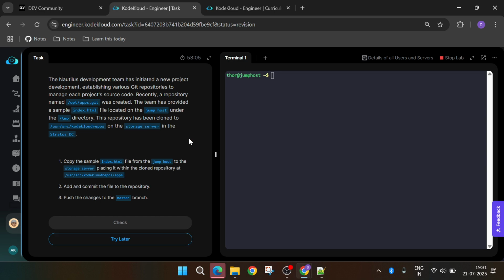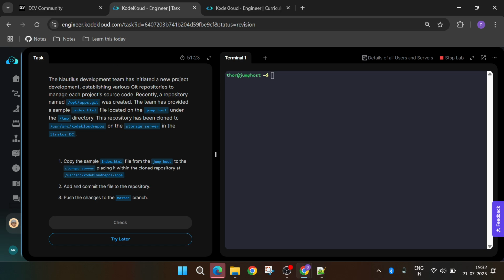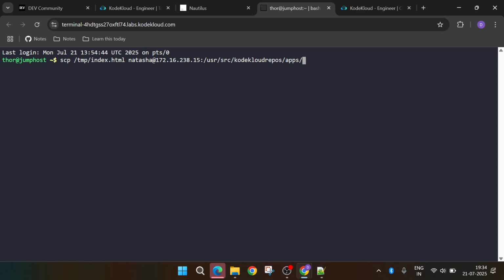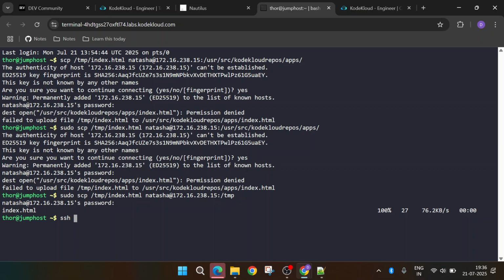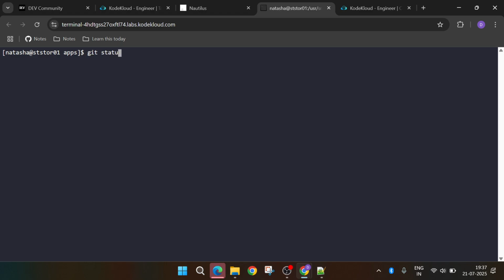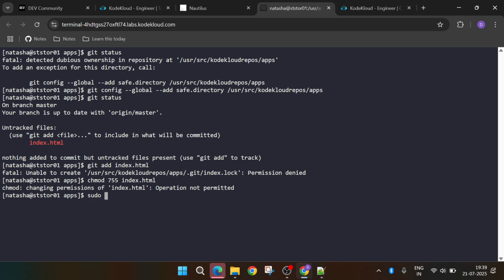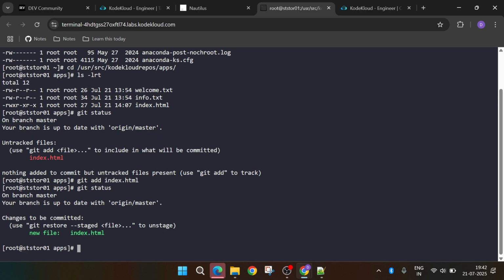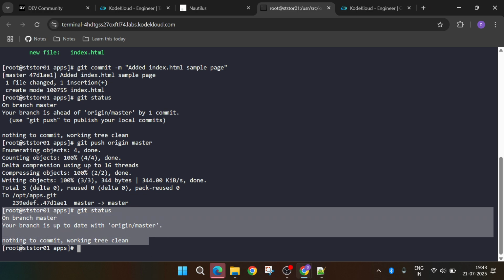Fix Git Permission Denied Error | Real DevOps File Push to Remote Git Repo (Step-by-Step)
In this video, you’ll walk through a real-world DevOps scenario:
✅ Copying a file from a jump host to a storage server
✅ Adding it to a Git repository
✅ Committing and pushing it to the master branch
✅ And fixing the annoying index.lock permission denied error when Git refuses to cooperate

Whether you're prepping for a DevOps interview, building hands-on skills, or just tired of permission errors ruining your Git workflow — this one's for you.

What you'll learn:

How to transfer files using scp

How to work with Git repos across servers

What causes index.lock errors and how to fix them like a pro

Chapters:
0:00 - What we’re solving
0:30 - Copying file from jump host
1:10 - Adding & committing to Git
1:50 - Fixing permission denied error
3:00 - Final push to remote repo